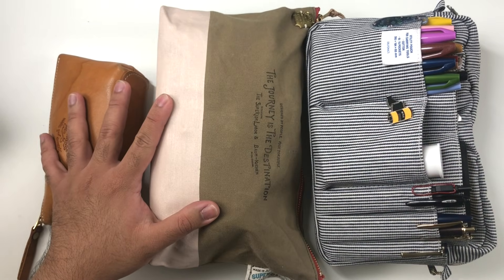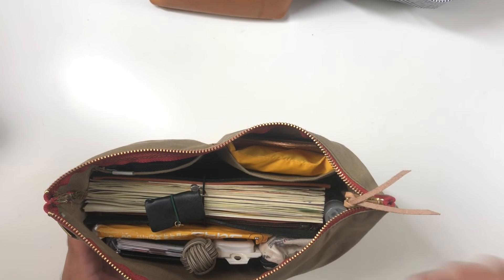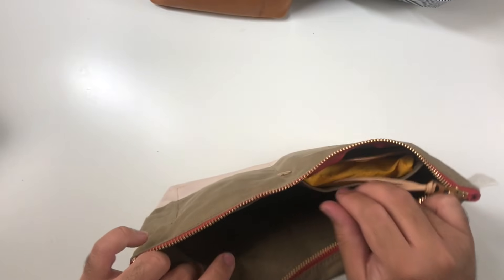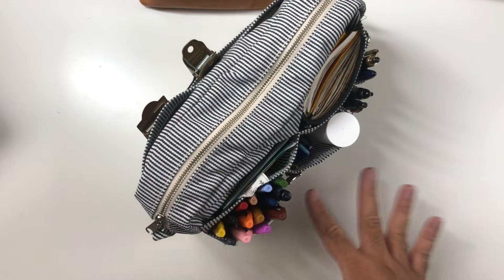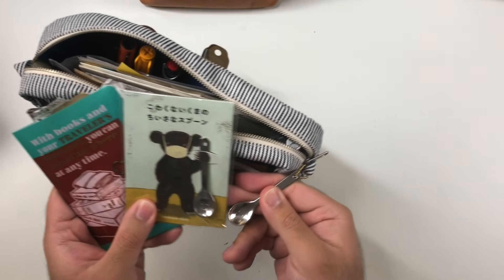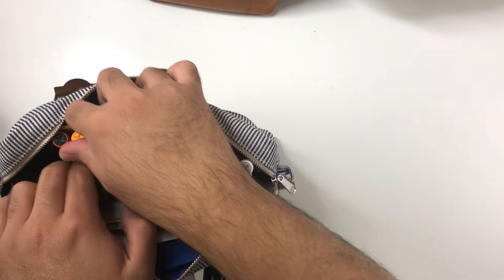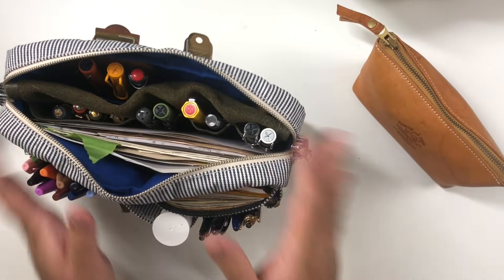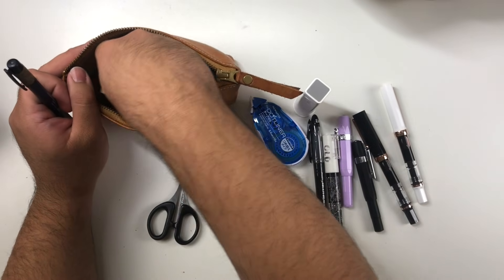What's in my Stationery Pouch? 👝 Delfonics Medium Pouch & TSL Engineer Pouch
Stationery pouches! Do you use a stationery pouch in your journaling and planning system? I’m curious to find out if you do and if so, which one are you using?

* TSL Small Leather Pouch, Small size

As always, if you have any questions, leave them down below. delfonicspouch thesuperiorlabor stationerypouch 🙏✨🧡

Job Airam
Canada

🎥 GEAR 🎥
iPhone X

🎶 TUNES 🎶
BGM President